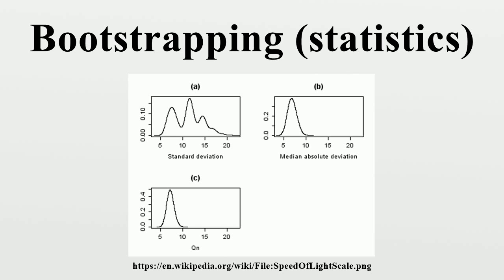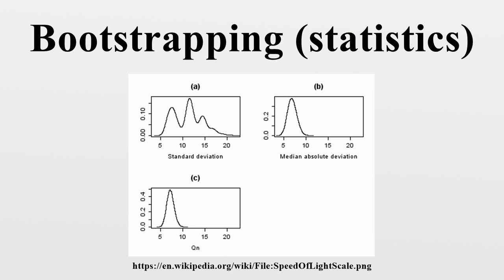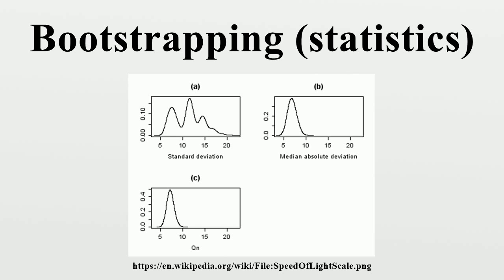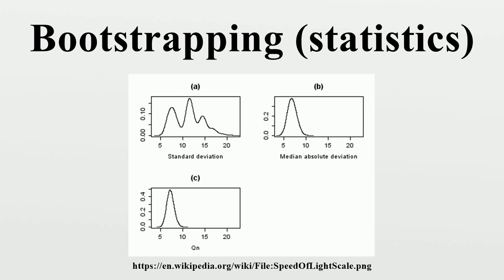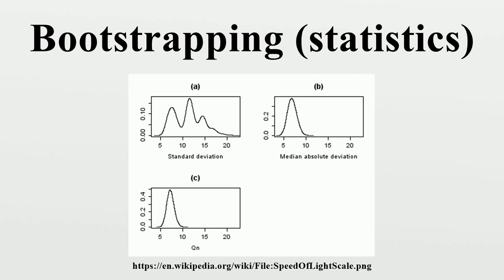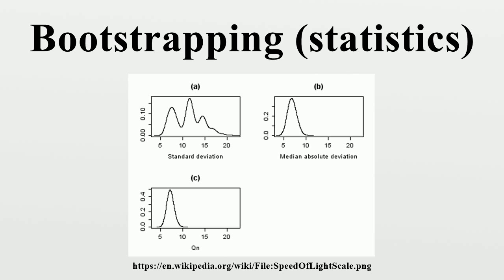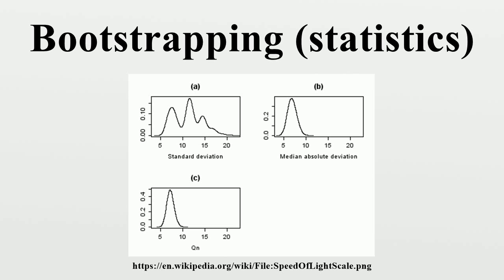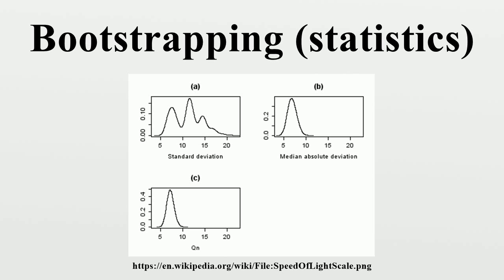Bootstrapping (statistics)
In statistics, bootstrapping can refer to any test or metric that relies on random sampling with replacement.Bootstrapping allows assigning measures of accuracy (defined in terms of bias, variance, confidence intervals, prediction error or some other such measure) to sample estimates.

Image-Copyright-Info
Image is in public domain
Author-Info:   en:user:Tolstoy the Cat
Image-Copyright-Info